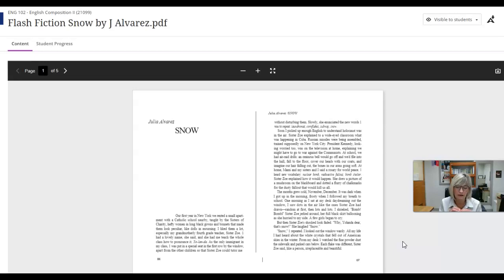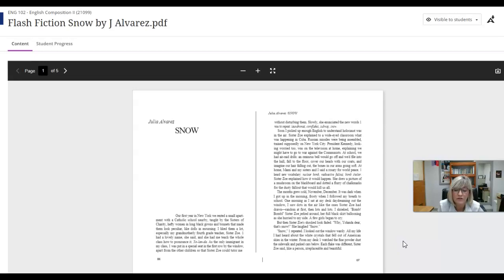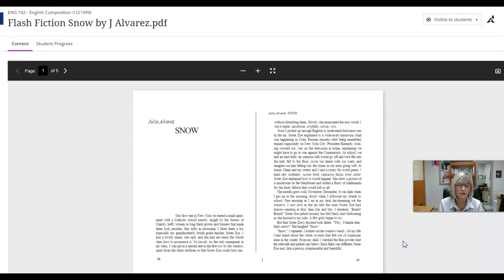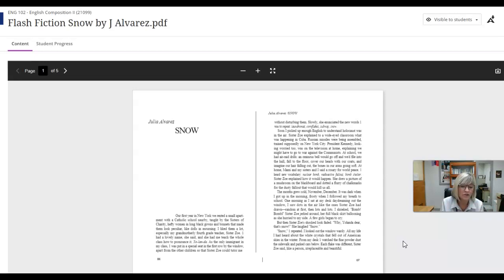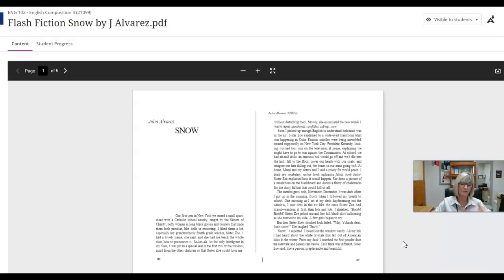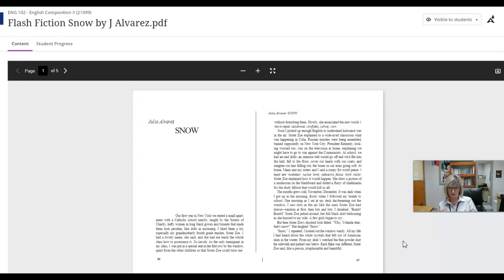ENG 102 Final exam review video